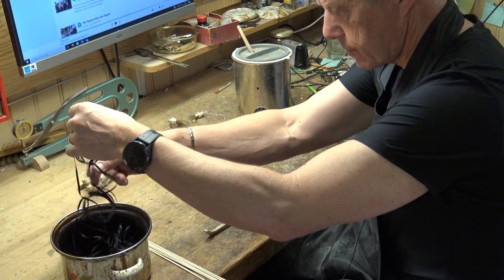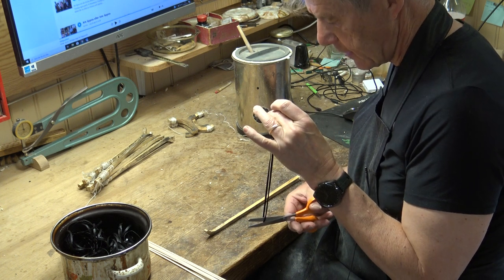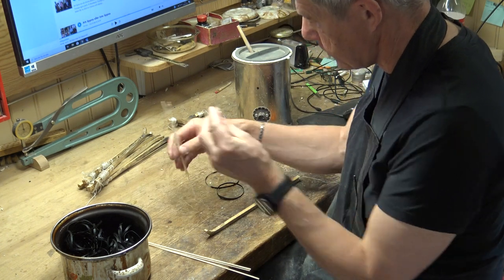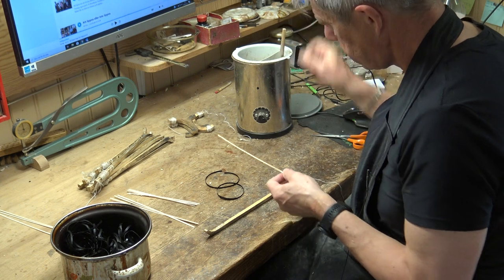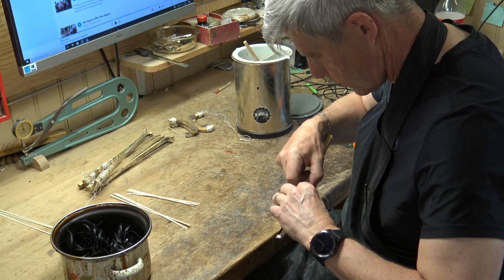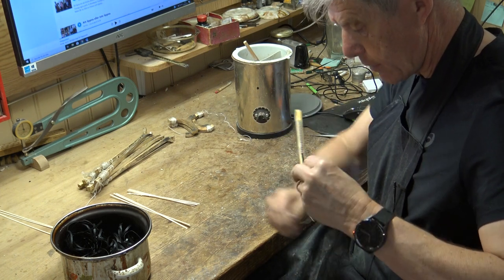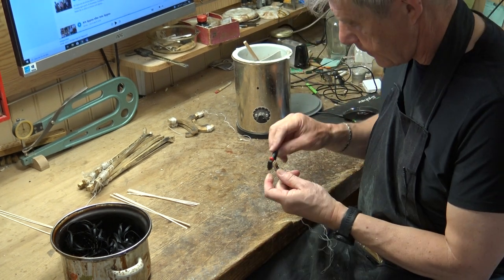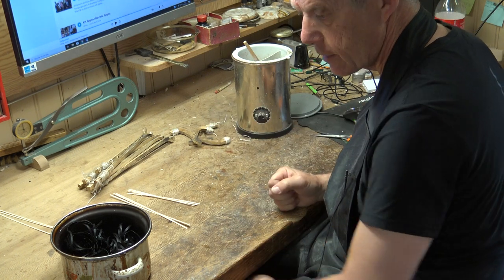Violinmaker Peter Westerlund Part 43 Glueing the purfling strips